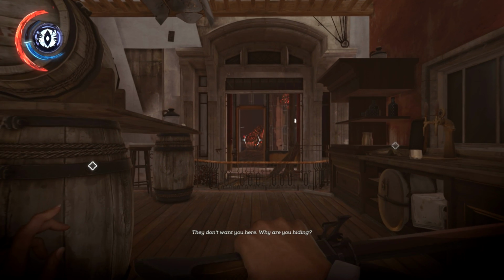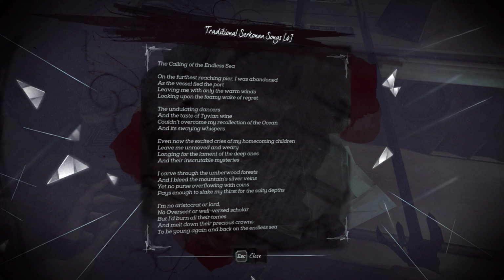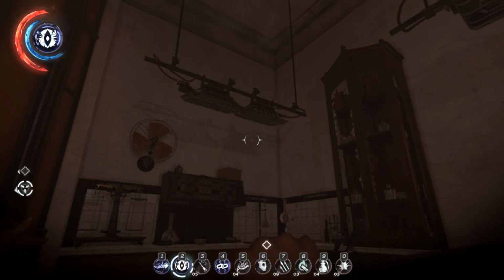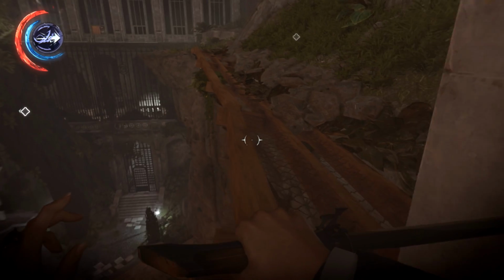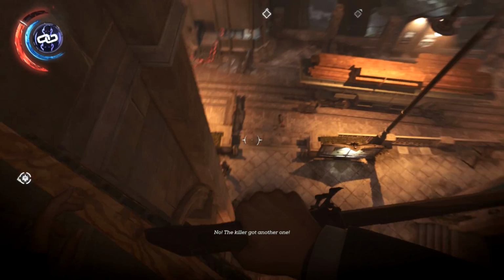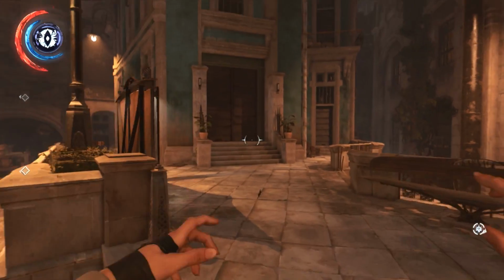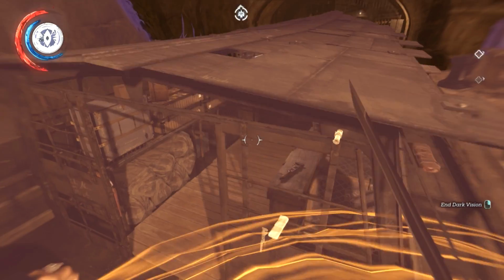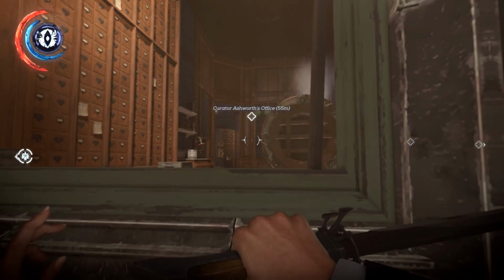[18] Watch Out For Watch Towers! (Dishonored 2 Emily Gameplay)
Let's Play Dishonored 2 Emily's Story on High Chaos! 15 Years after her mother was assassinated, Empress Emily's throne is stolen from her by the witch Delilah. Corvo Attano is frozen in stone, forcing Emily to flee the country and seek help from the Outsider to kill those who have robbed her of her crown! With insane new powers, creative ways to kill, and a mechanical army to fight, it is going to be a crazy high-chaos fight!